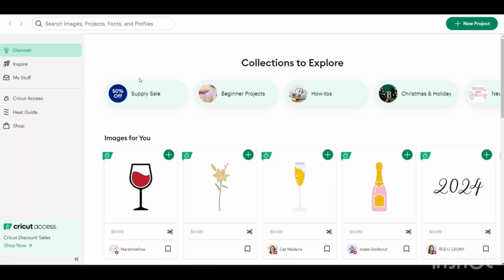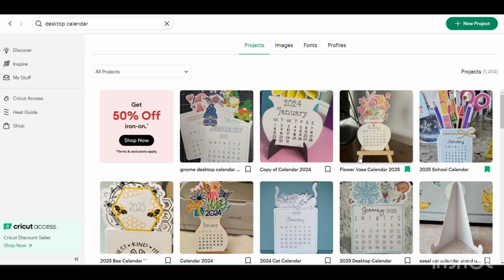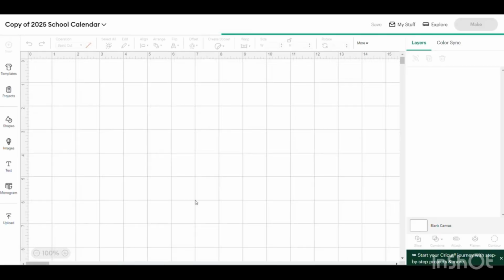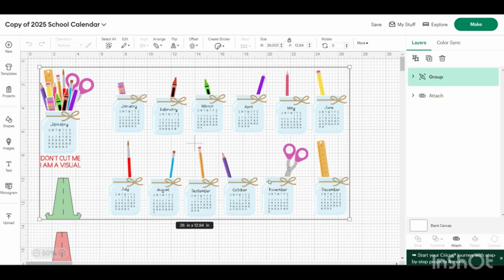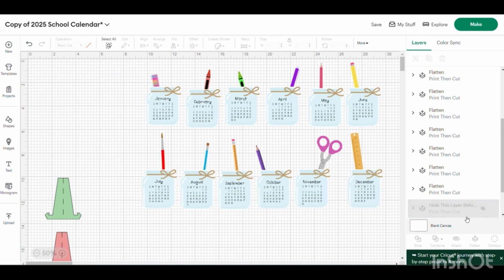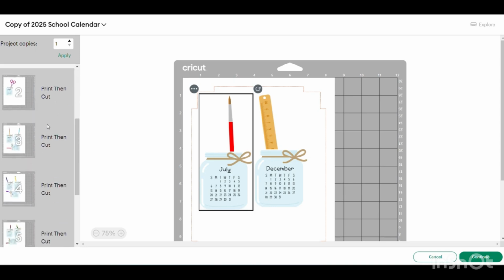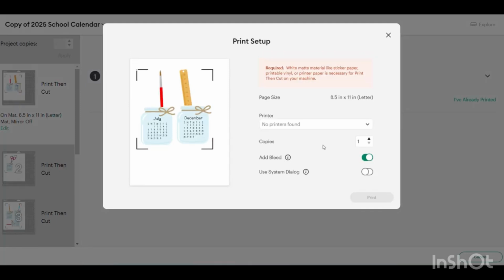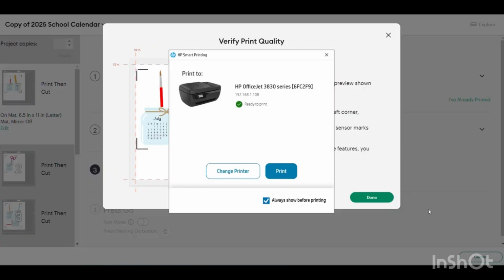Cute Desktop Calendar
Learn how to create the desktop calendars in Cricut Design Space. Super easy.